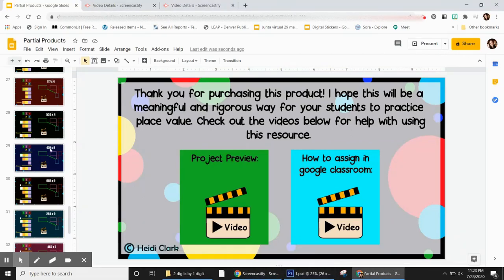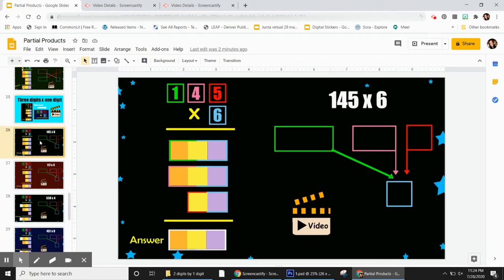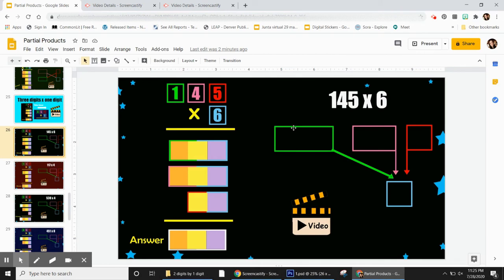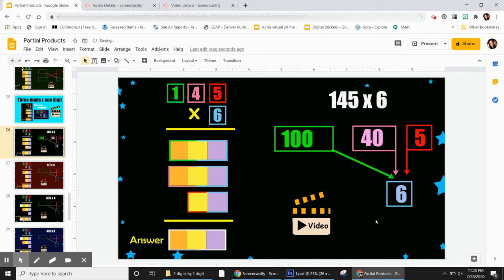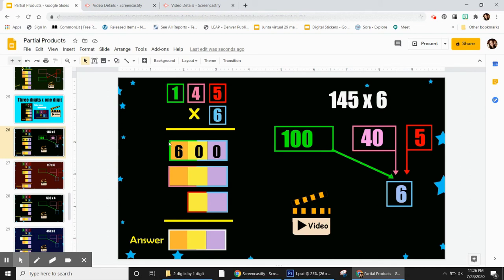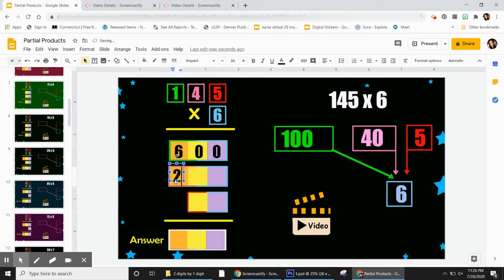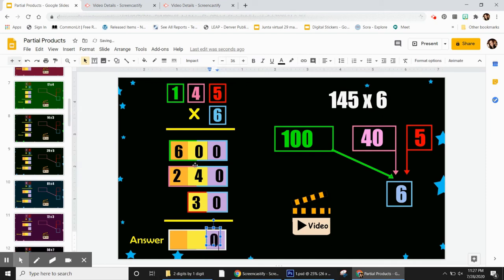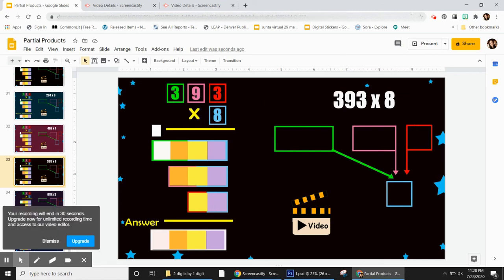Double Digit Multiplication - How to multiply using partial products - 3 x 1 digits, 145 x 6 (#11)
Partial Products three digits times one digit multiplication strategy